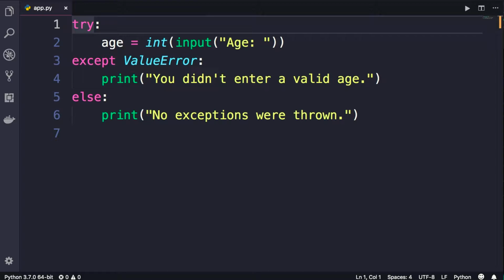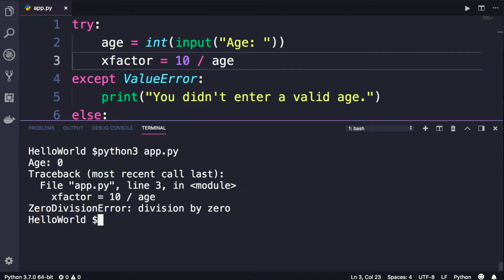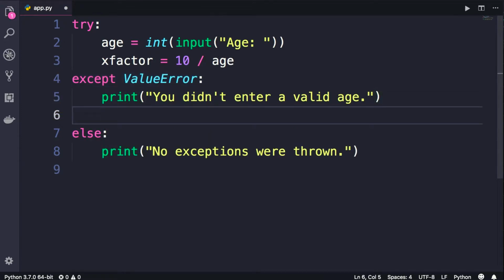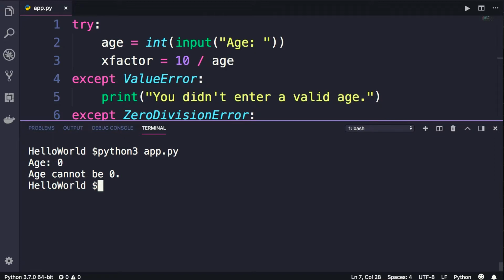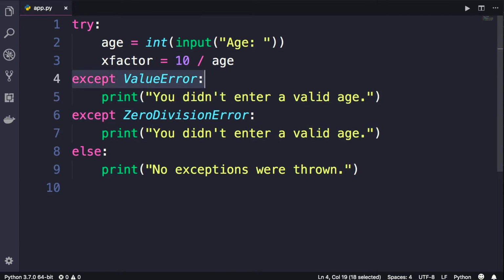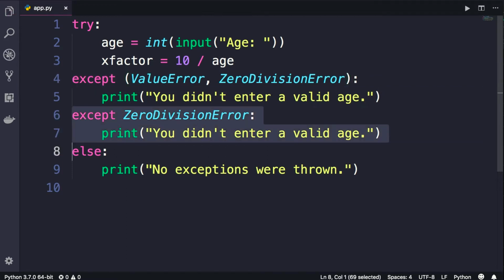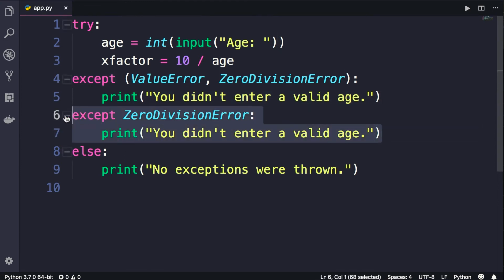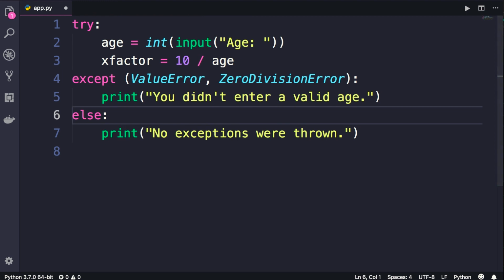3 Handling Different Exceptions